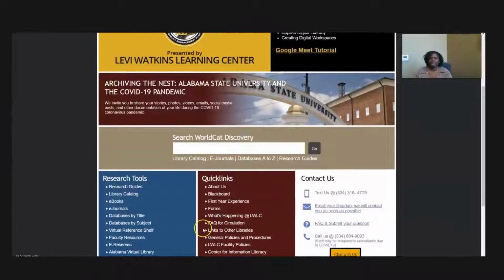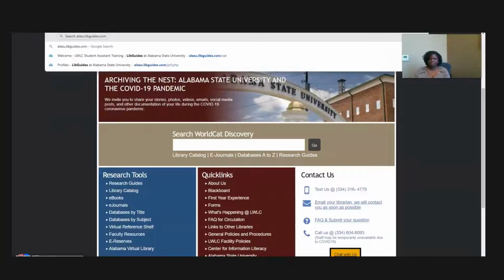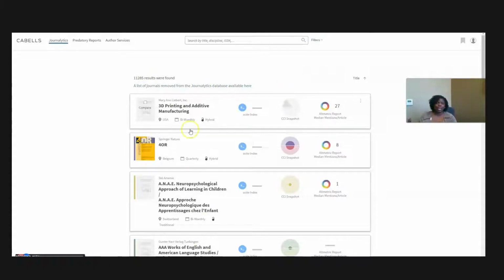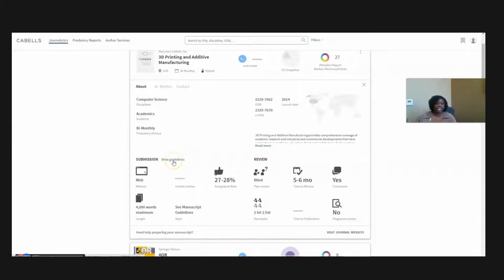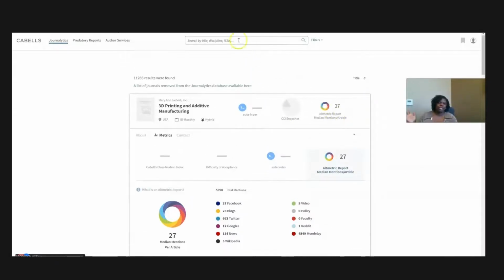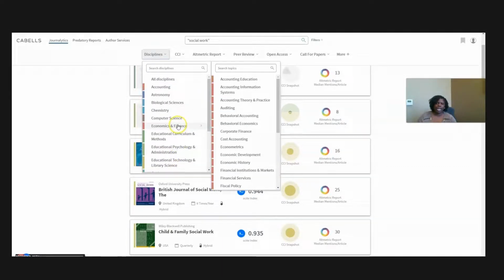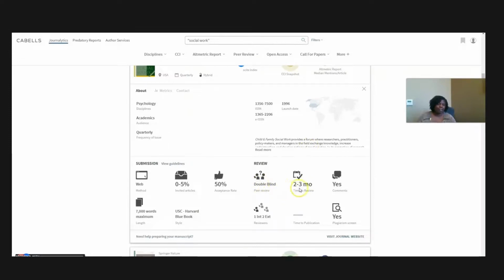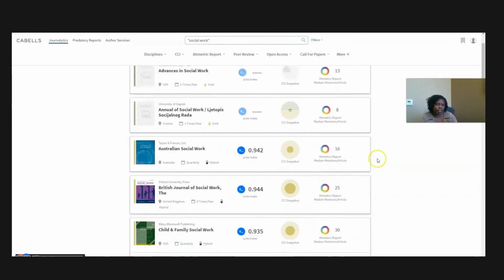A Little About Cabell's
An introduction to Cabell's Journalytics for Alabama State University faculty. Presented by Dr. Natasha Jenkins, Assistant Professor and Acquisitions, Collections, Assessment & Resource Management Coordinator in the Levi Watkins Learning Center at ASU.